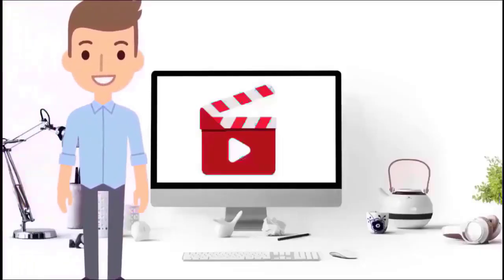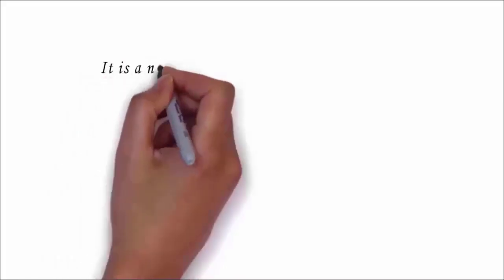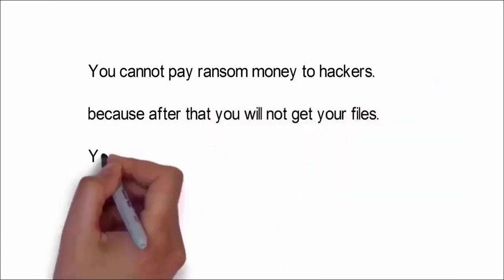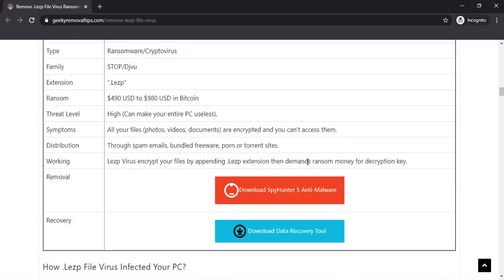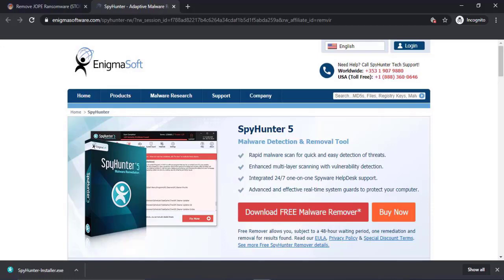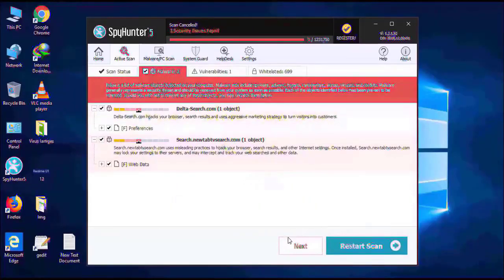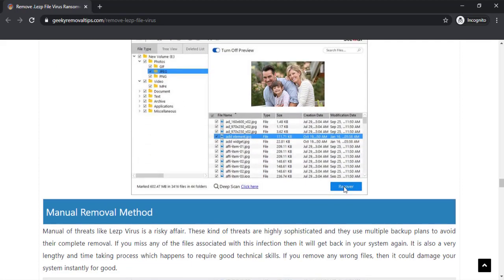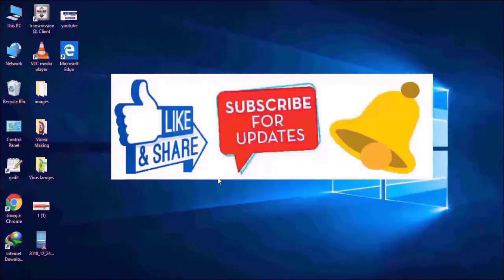Remove .Lezp File Virus Ransomware (STOP/Djvu) + Decrypt .lezp Files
.Lezp File Virus Ransomware Removal (+.Lezp File Recovery)

How to remove Lezp ransomware (Virus Removal Guide)
.Lezp Files Virus (STOP) – How to Remove + Restore Files
Remove Lezp Ransomware and Decrypt .Lezp Files
Remove .Lezp Virus (File Recovery+ Ransomware Removal)
.Lezp File virus - Remove It and Recover Files
How to remove Lezp Ransomware - virus removal steps
.Lezp Files (STOP Ransomware) – Remove + Restore Data
.Lezp file virus ransomware (Restore, Decrypt .Lezp extension files)
.Lezp file virus Removal Guide – Help To Decrypt Your Files
Guide – How Do I Decrypt .Lezp File Extension Virus
.Lezp file virus Removal Guide +File Recovery
How to Remove .Lezp Ransomware and Restore .Lezp Files
Get Rid of .Lezp file virus (Remove Ransomware + Recover Data)
Remove .Lezp file virus And Recover Encrypted Files
Remove Lezp ransomware and retrieve the encrypted files
How To Uninstall .Lezp file virus From PC
How to Get Rid of .Lezp file Virus Effectively?
How To Delete .Lezp file virus From PC
Uninstall .Lezp ransomware from Windows 10
Remove .Lezp ransomware virus (+File Recovery)

Remove All Virus

RemoveAllVirus